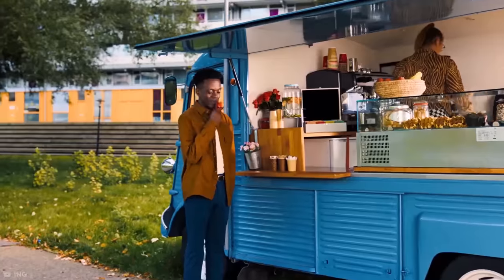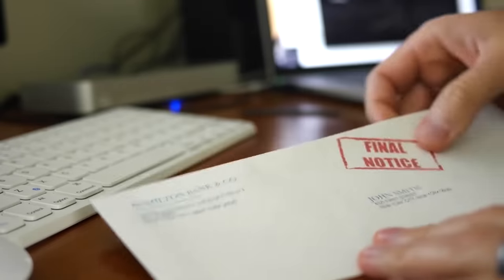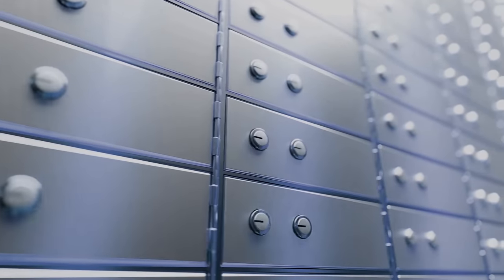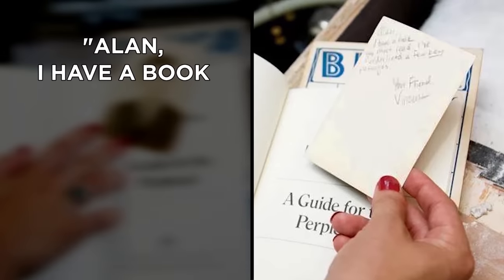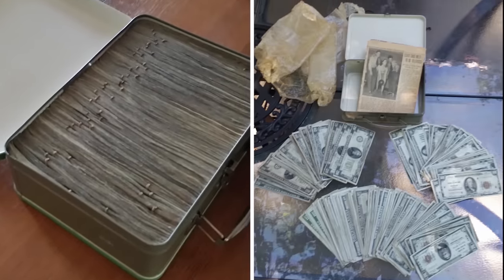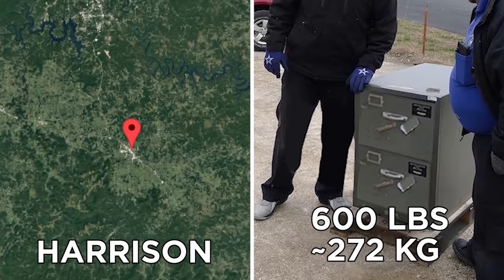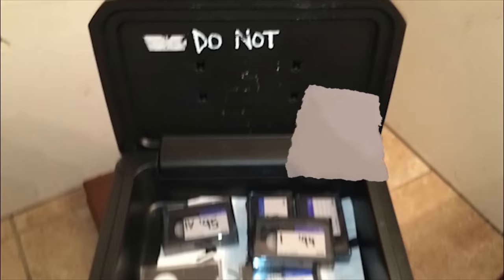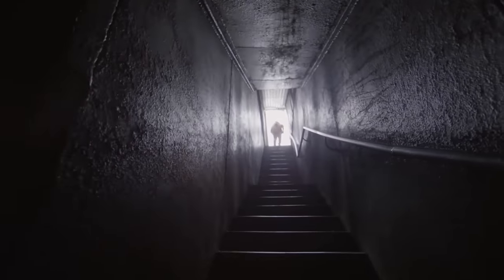SECRETS Found Inside Safes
Here are some astounding secrets revealed by safe deposit boxes!

Legal Stuff.